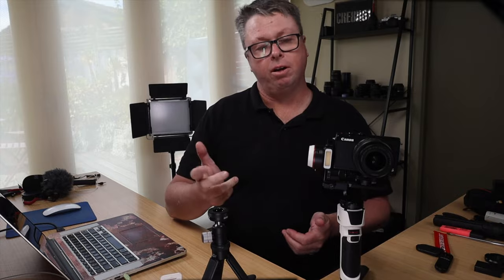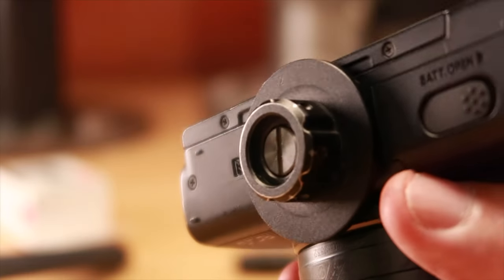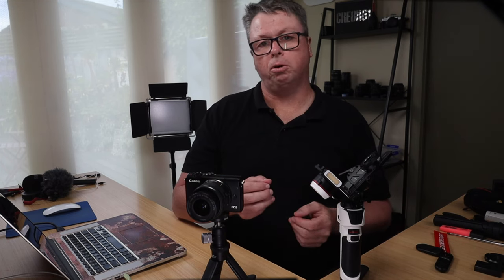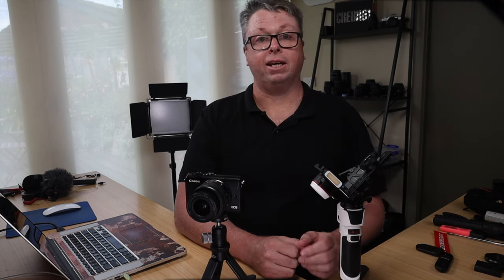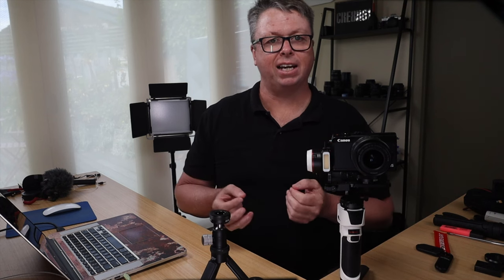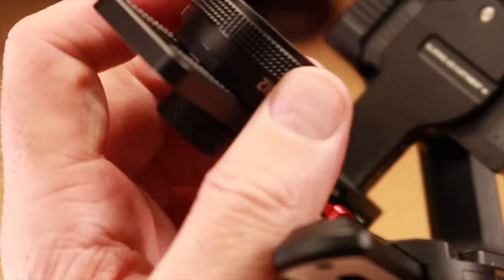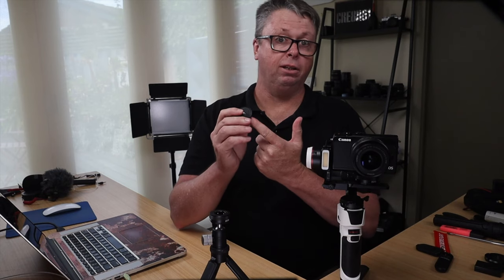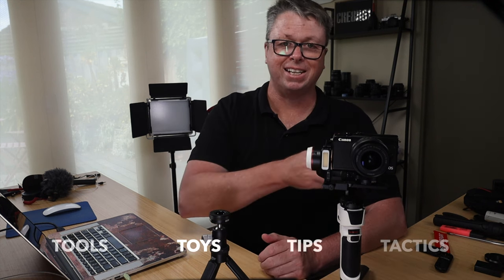You need THE BEST quick release system for your camera and gimbal 2022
The BEST quick release system for GIMBALS and TRIPODS

** PRODUCT LINKS **
Quick Release Systems (Amazon)
Quick Release Systems
Gimbals (Amazon)
Tripod Stand (Amazon)

If you’re like me and looking for a quick and efficient way to take your camera from your bag to a tripod or gimbal literally in seconds? I found I can shoot faster with this quick release system from Zhiyun. Many people already know of this system as a game changer for quickly relocating their gimbal handle BUT what if I told you there is a far better use. This system is affordable for all your cameras, tripods and gimbals in your film making kit so you can easily swap your cameras to tripods and gimbals in seconds.